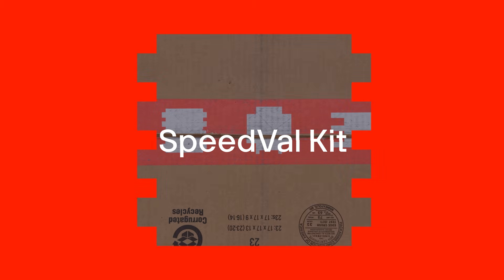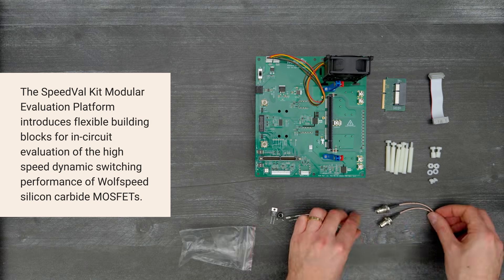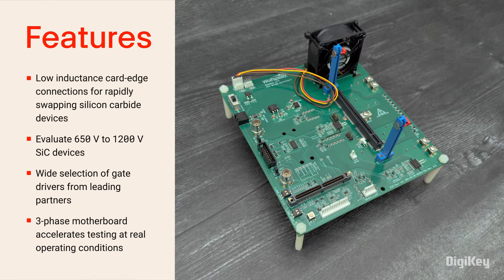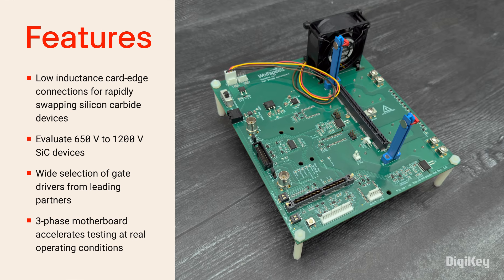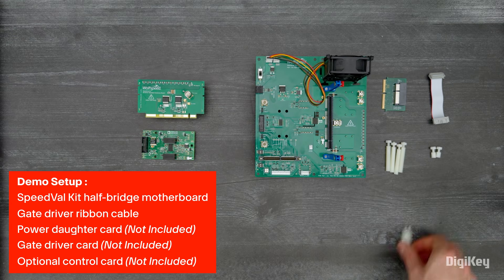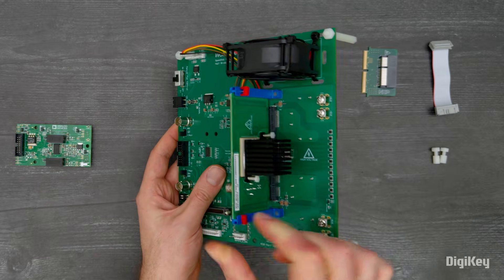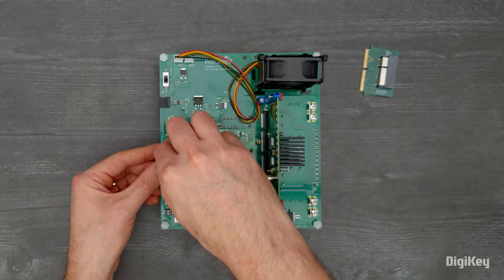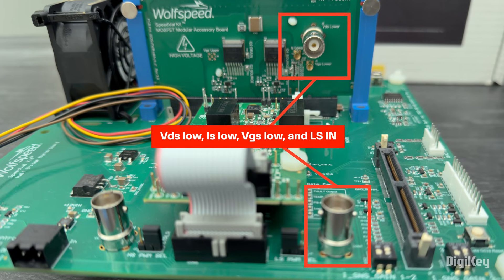SpeedVal Kit Modular Evaluation Platform - Unboxing | DigiKey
Inside the box, you’ll find the SpeedVal Kit Modular Evaluation Platform with low inductance card edge connections that allow users to swap silicon carbide devices in seconds. The evaluation platform’s motherboard further accelerates silicon carbide device testing at real operating conditions with flexible control options for testing up to 30 kilowatts. Additionally, users can customize their kit with a wide selection of gate drivers provided by industry leading partners.

In this demo, we will walk through the simple and fast hardware setup process for evaluating various SiC MOSFETs and gate driver cards  on the SpeedVal kit half-bridge motherboard.
First support the corners of the half-bridge motherboard with the provided standoffs.
Slide your power daughter card into H4 and H5 support guides and fully seat the card into the power daughter card connector.

Lock the power daughter card in place using the red push tabs at the top of H4 and H5.
Add the provided short standoffs to your gate driver card and plug the card into the gate driver board output connectors, J4 and J8. Next, install the provided ribbon cable on your gate driver card and on the con 9 connector. You can also install an optional control card on the J5 connector if available.

Now connect power to your SpeedVal kit, and measurement probes to the power daughter card to begin testing.